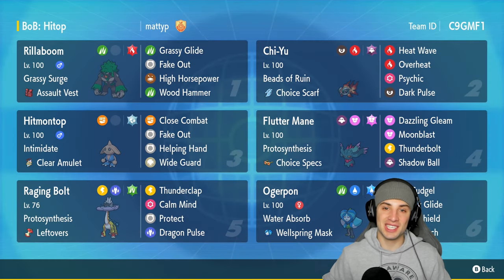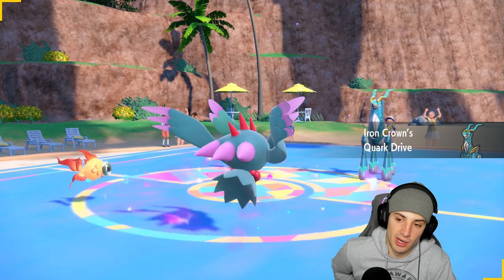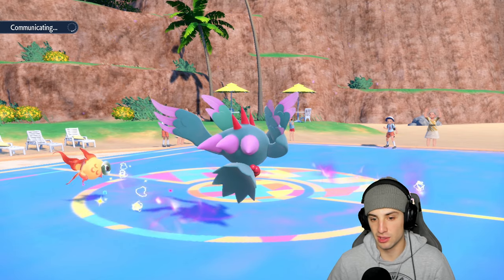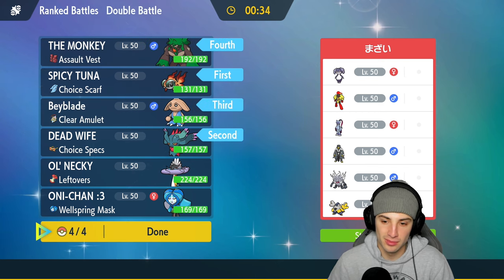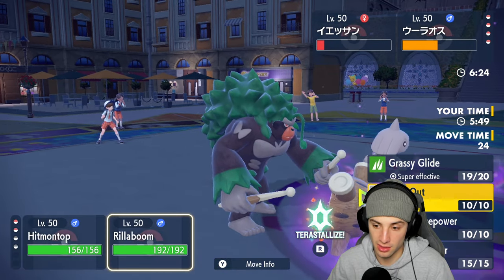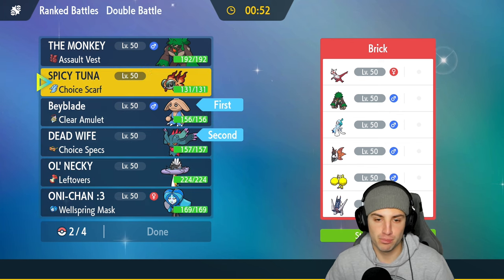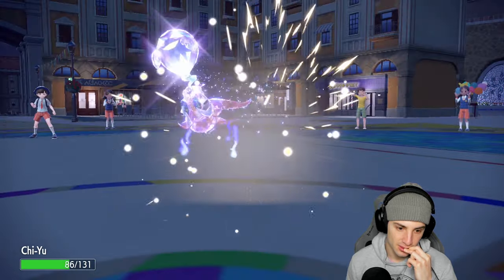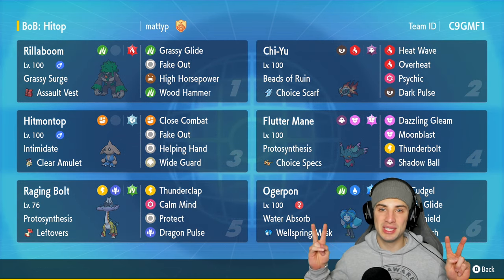INTIMIDATE HITMONTOP IS INCREDIBLE in Ranked Regulation F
Hitmontop ranked team in today's video! With Intimidate and Fake out Hitmontop acts as Incineroar!

Beyblade (Hitmontop) @ Clear Amulet
Ability: Intimidate
Level: 50
Shiny: Yes
Tera Type: Steel
EVs: 244 HP / 252 Atk / 4 Def / 4 SpD / 4 Spe
Adamant Nature
IVs: 7 SpA
- Close Combat
- Fake Out
- Helping Hand
- Wide Guard

OL' NECKY (Raging Bolt) @ Leftovers
Ability: Protosynthesis
Level: 50
Tera Type: Grass
EVs: 188 HP / 140 Def / 20 SpA / 68 SpD / 92 Spe
Modest Nature
IVs: 20 Atk
- Thunderclap
- Calm Mind
- Protect
- Dragon Pulse

THE MONKEY (Rillaboom) (M) @ Assault Vest
Ability: Grassy Surge
Level: 50
Tera Type: Fire
EVs: 132 HP / 76 Atk / 36 Def / 188 SpD / 76 Spe
Adamant Nature
- Grassy Glide
- Fake Out
- High Horsepower
- Wood Hammer

DEAD WIFE (Flutter Mane) @ Choice Specs
Ability: Protosynthesis
Level: 50
Tera Type: Fairy
EVs: 212 HP / 132 Def / 36 SpA / 4 SpD / 124 Spe
Timid Nature
IVs: 0 Atk
- Dazzling Gleam
- Moonblast
- Thunderbolt
- Shadow Ball

SPICY TUNA (Chi-Yu) @ Choice Scarf
Ability: Beads of Ruin
Level: 50
Tera Type: Ghost
EVs: 252 SpA / 4 SpD / 252 Spe
Timid Nature
IVs: 0 Atk
- Heat Wave
- Overheat
- Psychic
- Dark Pulse

ONI-CHAN :3 (Ogerpon-Wellspring) (F) @ Wellspring Mask
Ability: Water Absorb
Level: 50
Tera Type: Water
EVs: 108 HP / 196 Atk / 204 Spe
Jolly Nature
- Ivy Cudgel
- Grassy Glide
- Spiky Shield
- Horn Leech

GAME INFO
Name: Pokémon Scarlet and Violet
Developer: Game Freak
Publisher: The Pokémon Company, Nintendo
Platforms: Nintendo Switch
Release Date: November 18, 2022

Team Breakdown - 0:00
Game 1 - 1:53
Game 2 - 9:49
Game 3 - 17:29